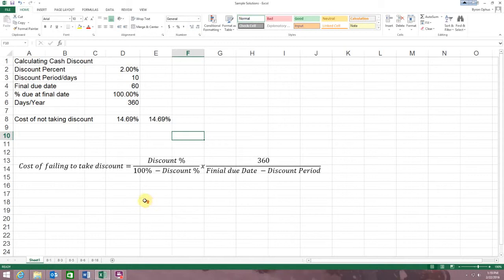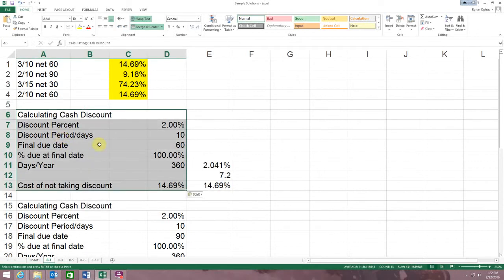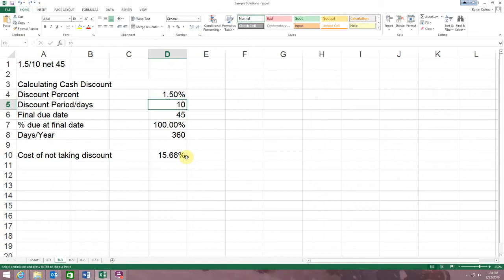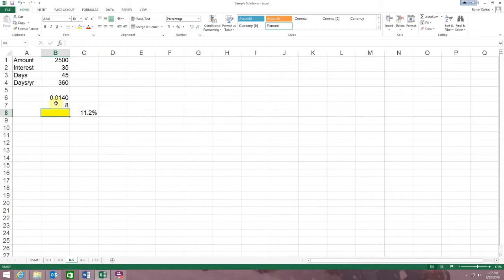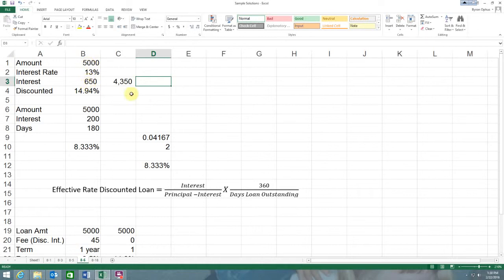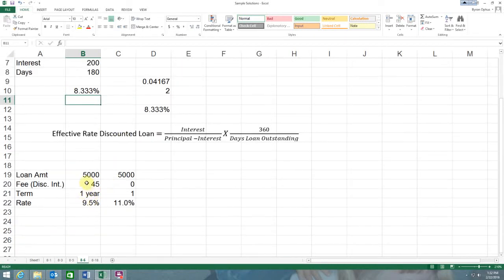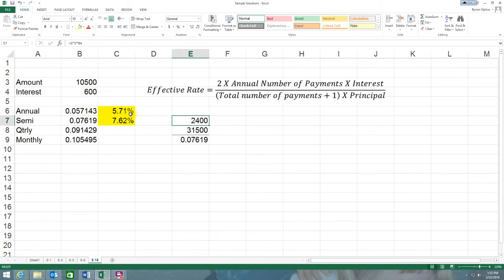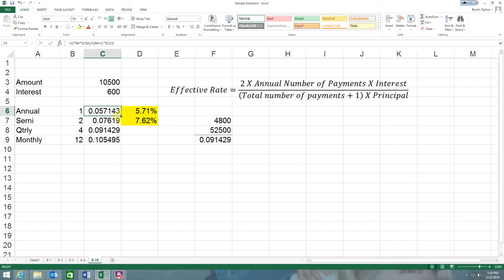BFIN 322 Chapter 8